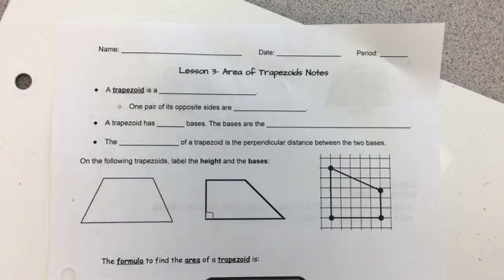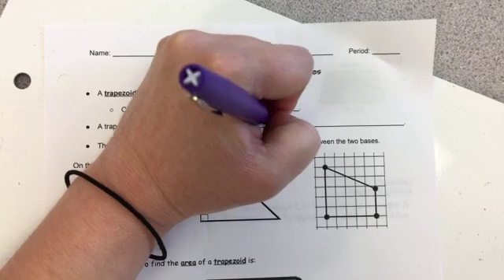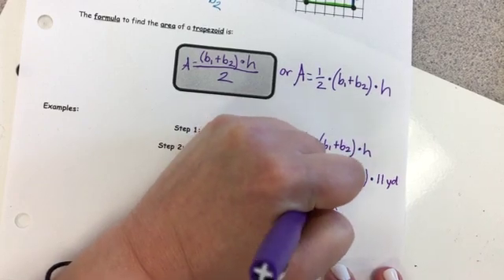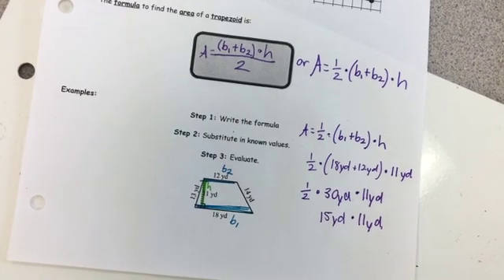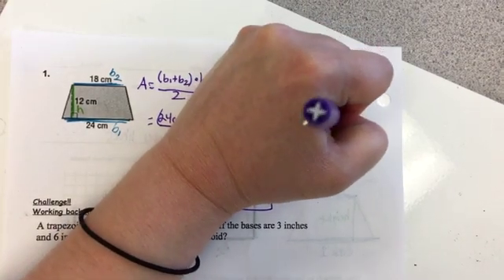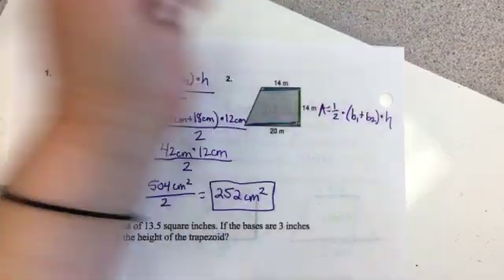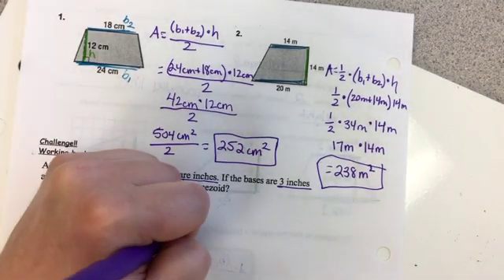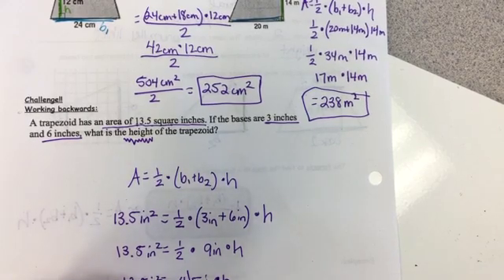Lesson 3 Area of Tapezoids Video